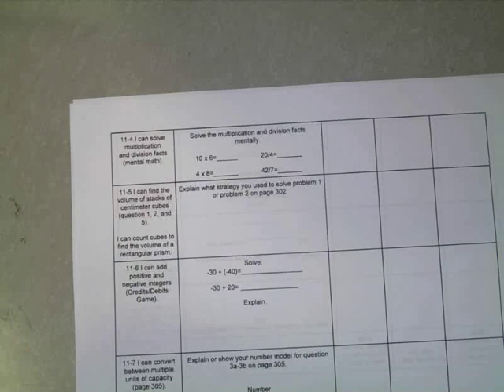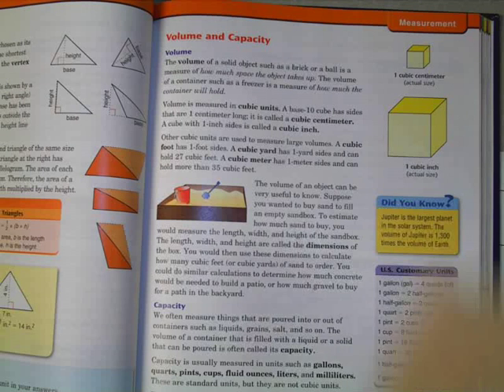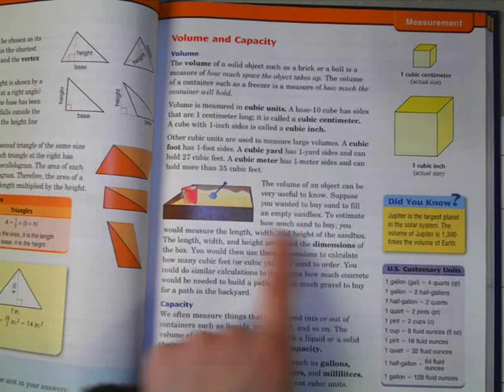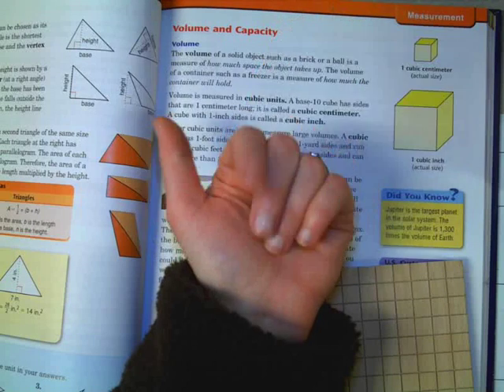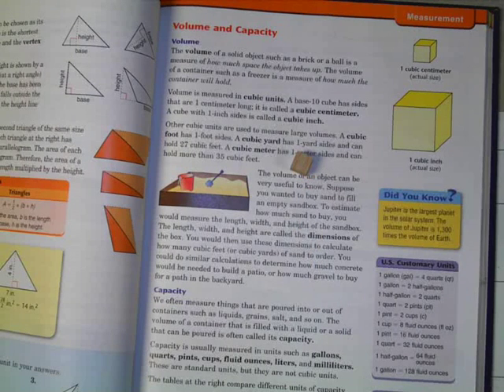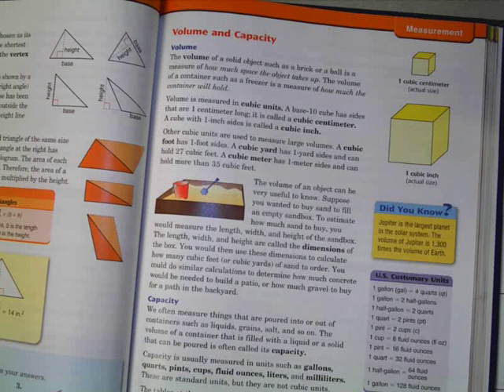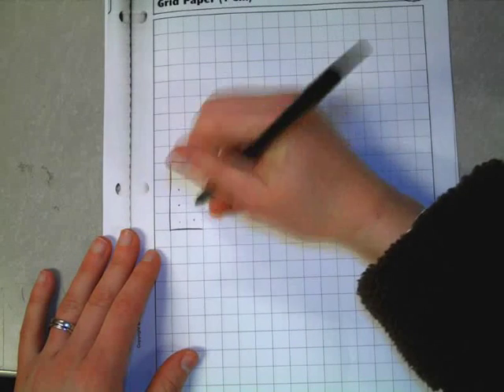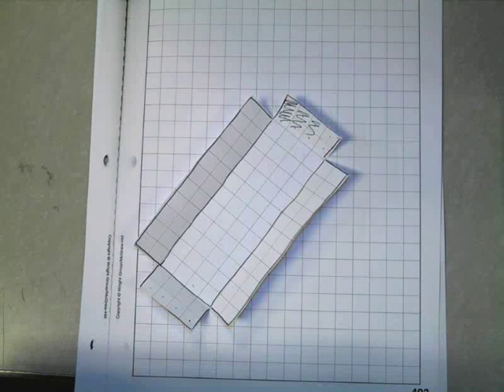math lesson 11 4